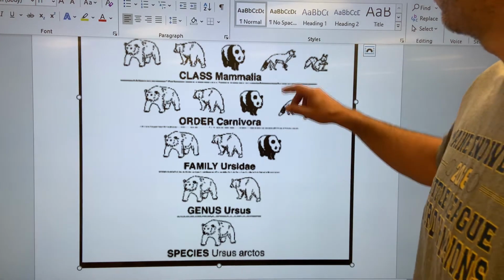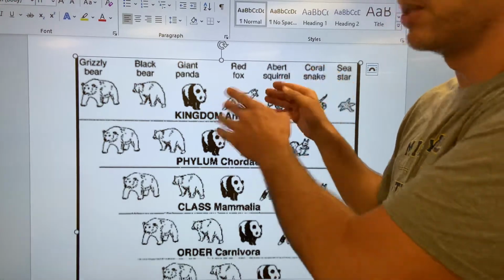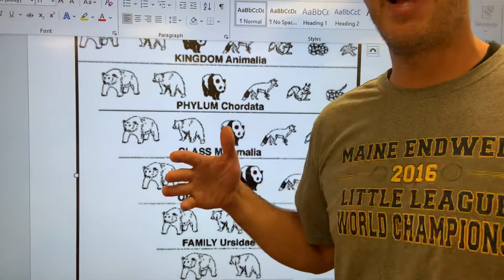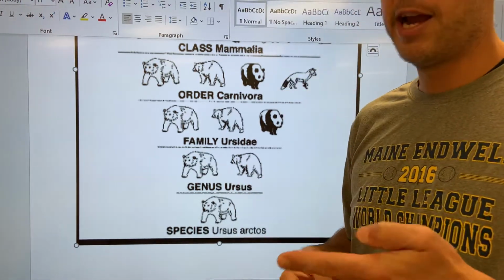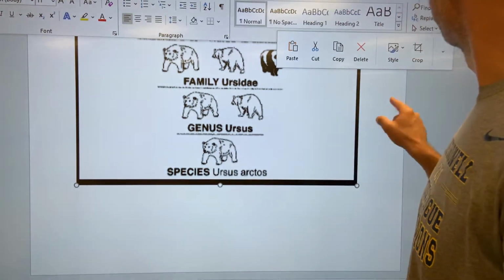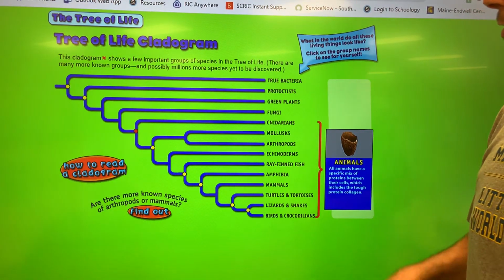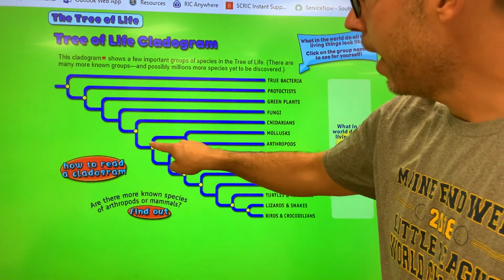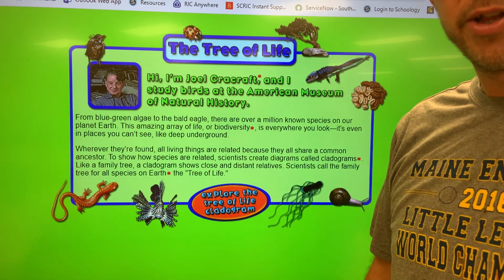October 23, 2020